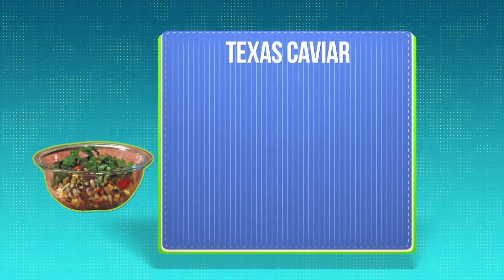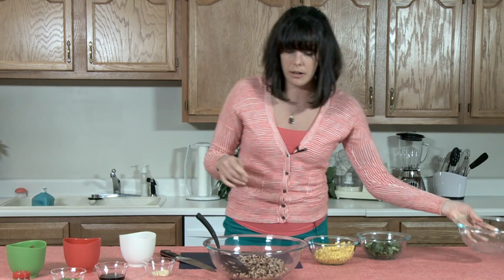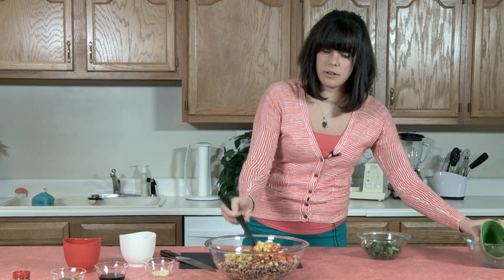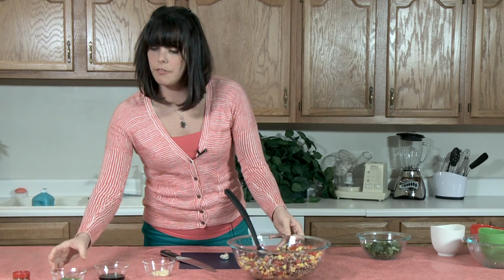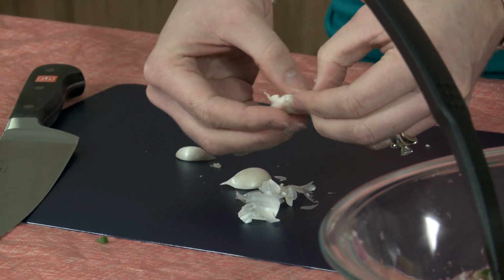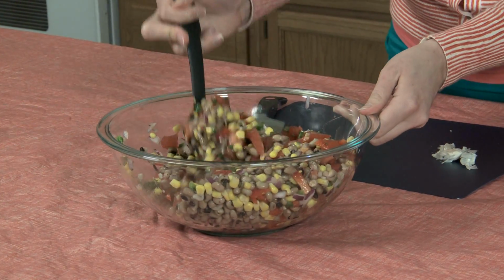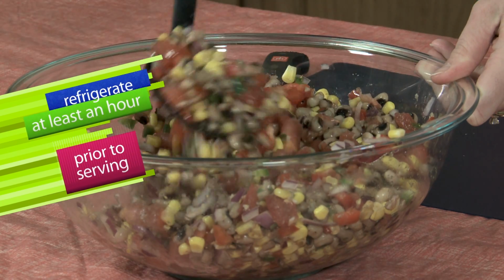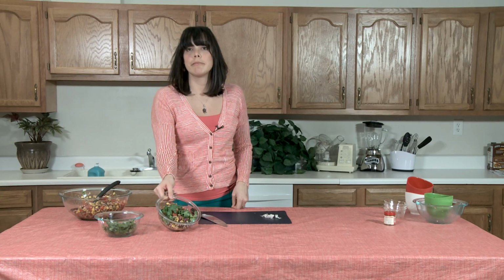BCFit - Ten in Ten - Healthy Recipes - Texas Caviar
Ten in Ten is part of our Buncombe Wellness campaign to encourage healthy eating and exercise.  Using 10 or less ingredients in no more than 10 minutes, one of our County registered dietitians will show you how to make a healthy recipe. This show, Meghan Brown, shows us how to make a high fiber and protein dish.